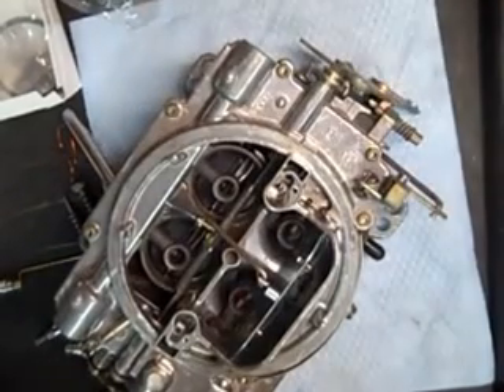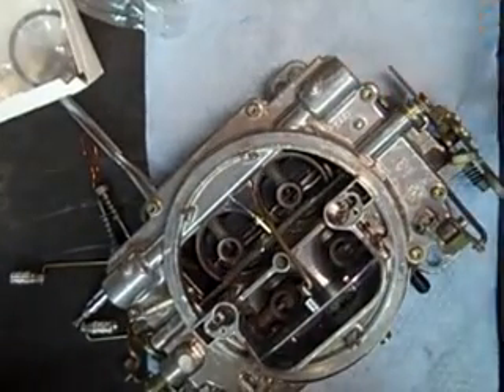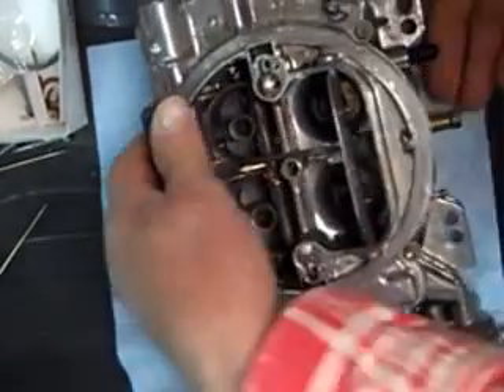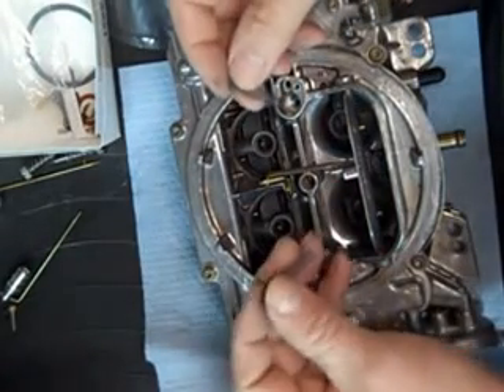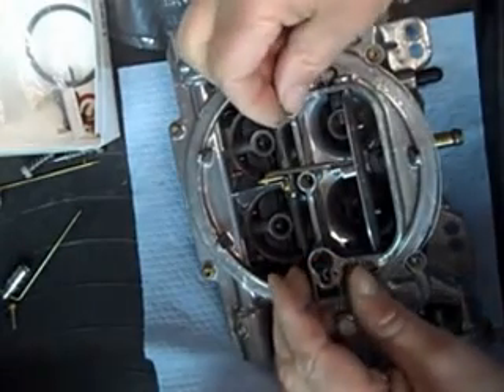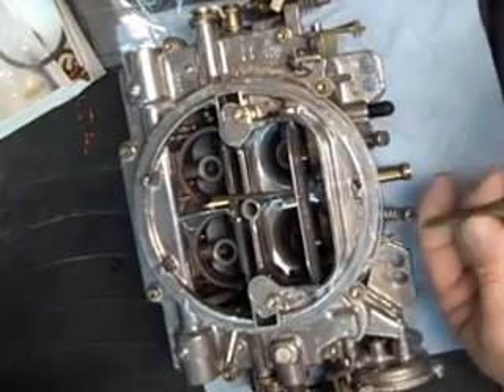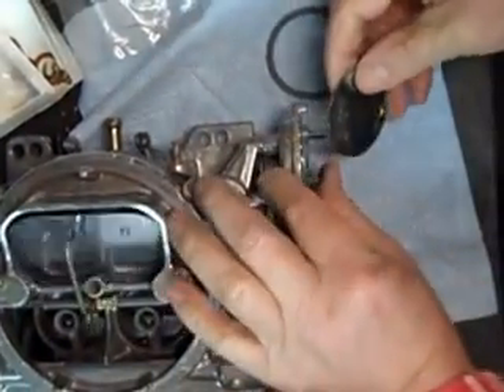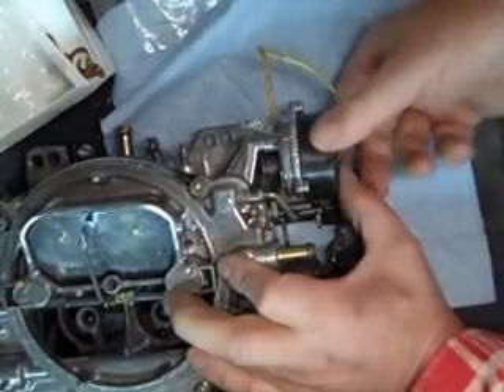Carter AFB 9000 Rebuild Part 6 of 6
is providing this free video about the AFB 9000 series carburetor rebuild. You can buy parts for this carburetor